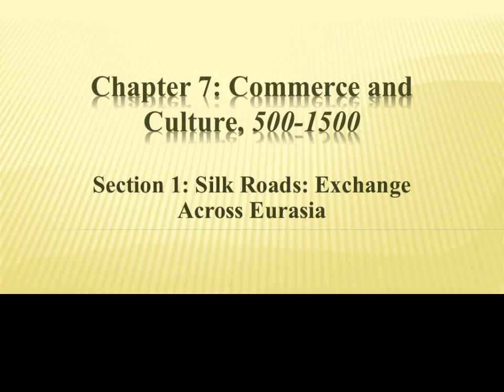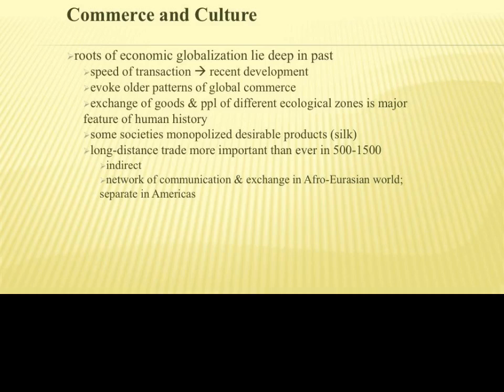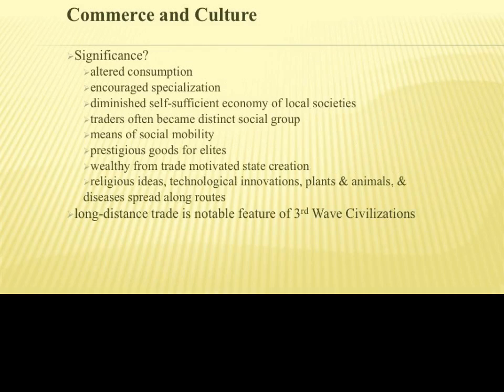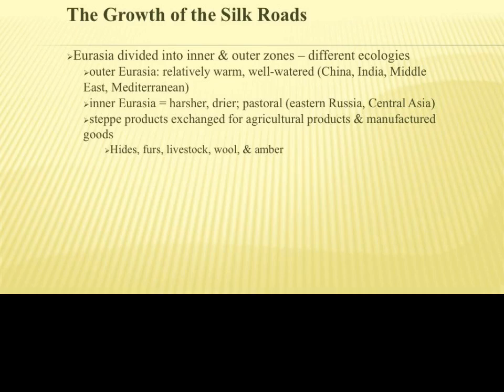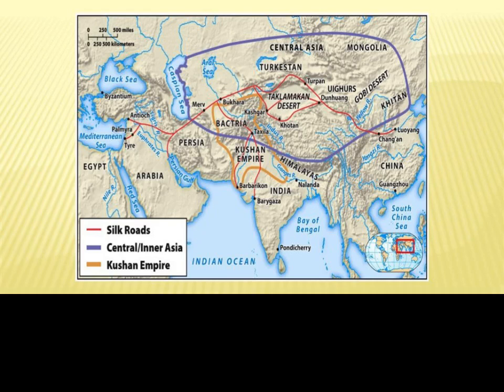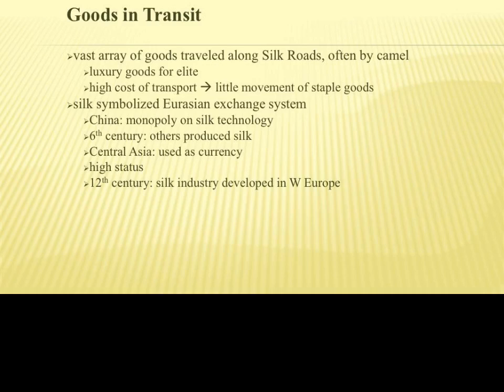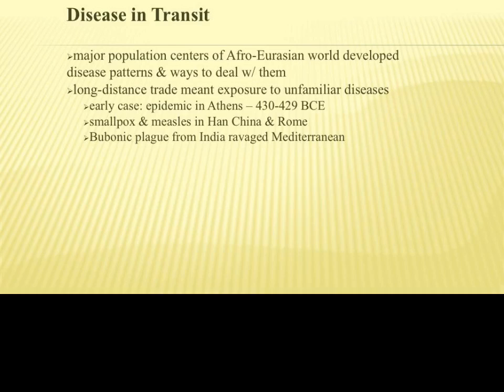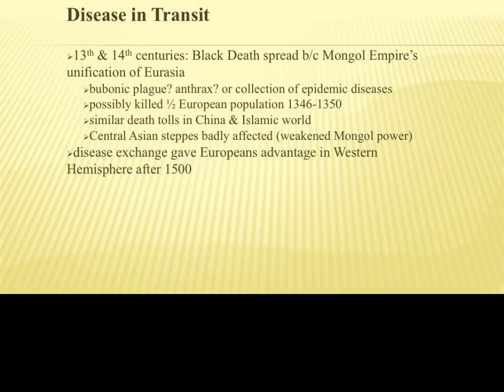Chapter 7 Section 1: Sea Roads, Exchange Across Eurasia